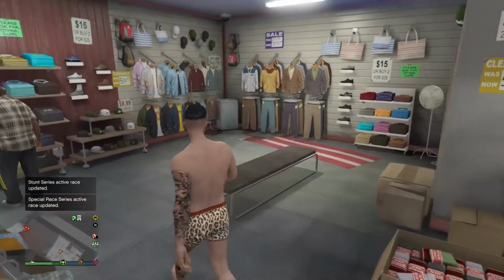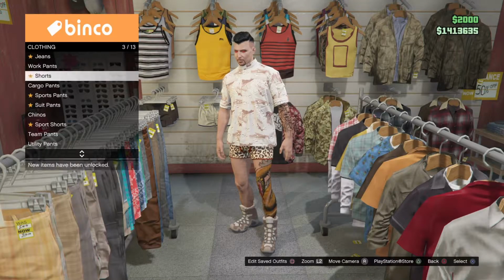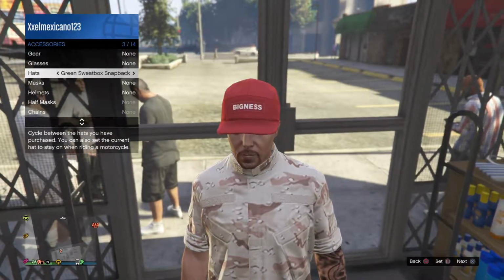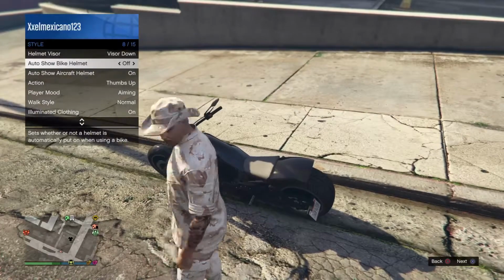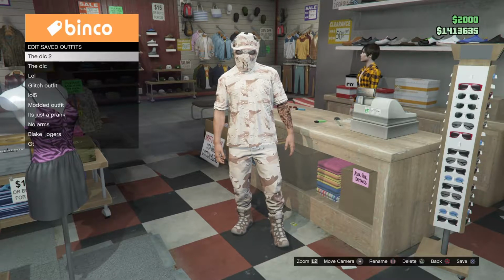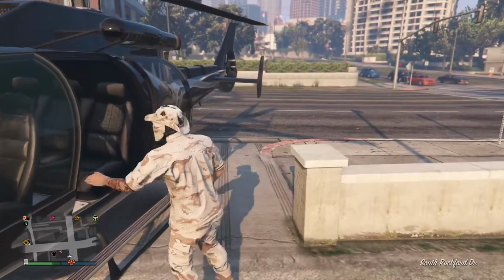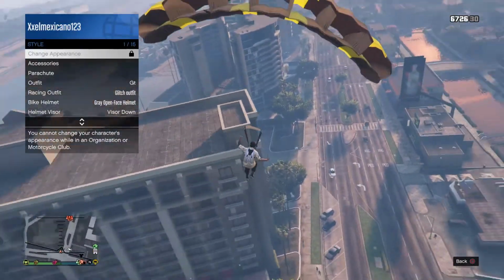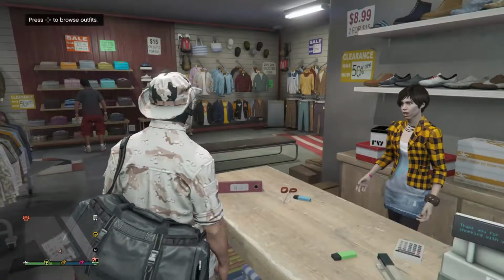Modded Outfit !!!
SHAREfactory™